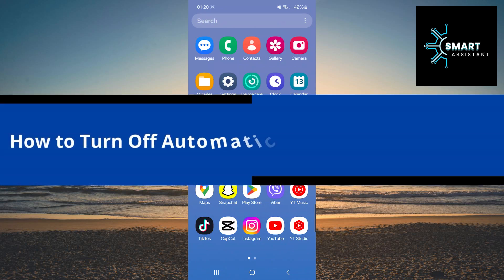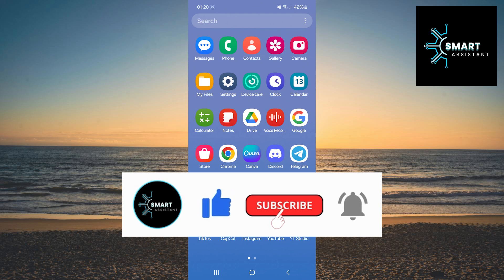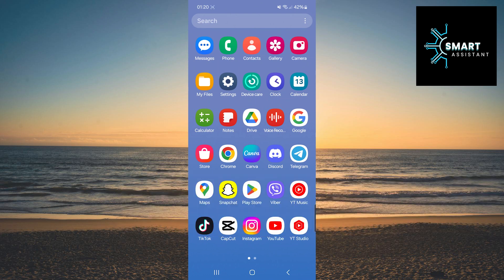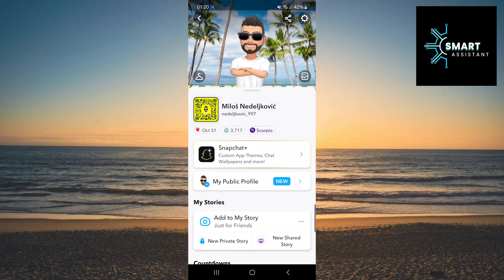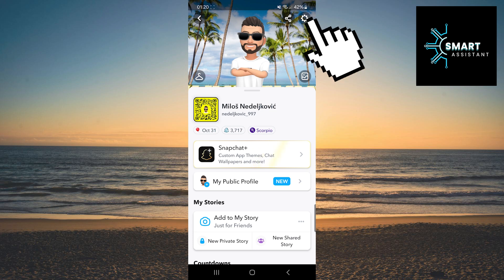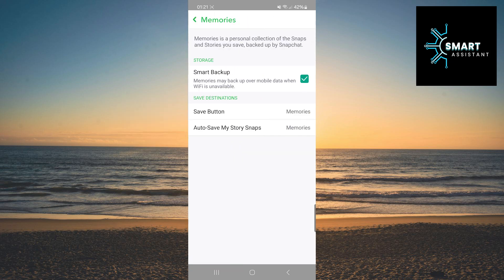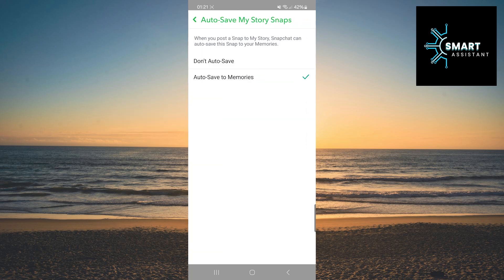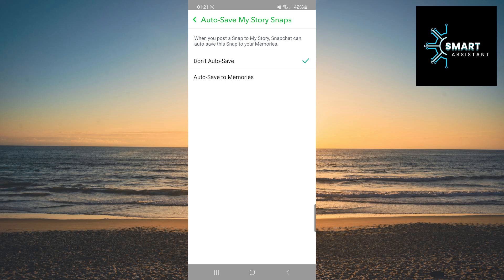How to Turn Off Automatic Story Saving on Snapchat (2024)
In today's video, I'll show you how to turn off automatic story saving on Snapchat in Memories. If you want your stories to remain temporary and not be automatically saved in Snapchat's Memories, stay with me and find out how to easily set it up.